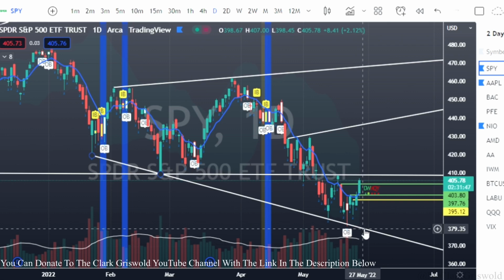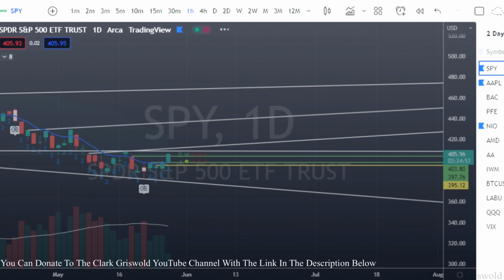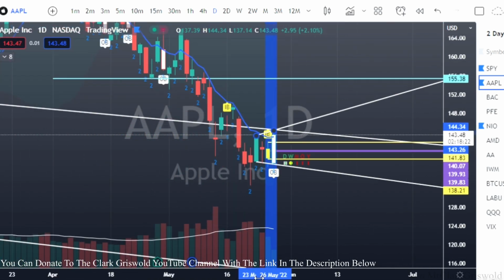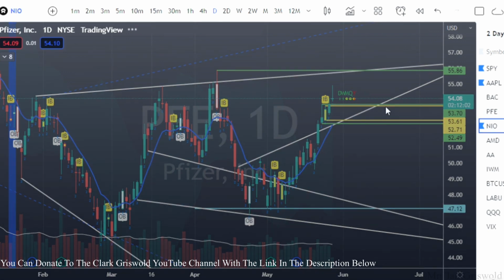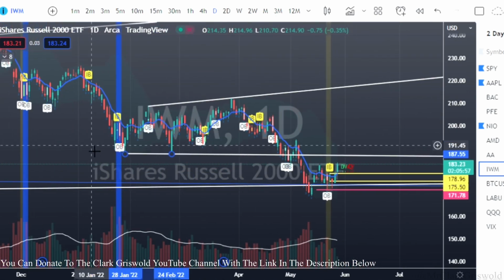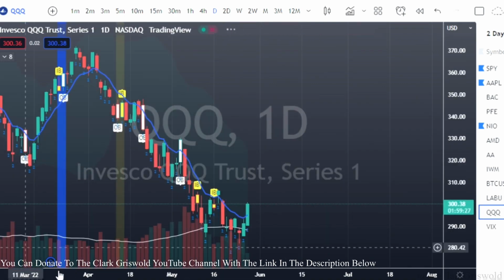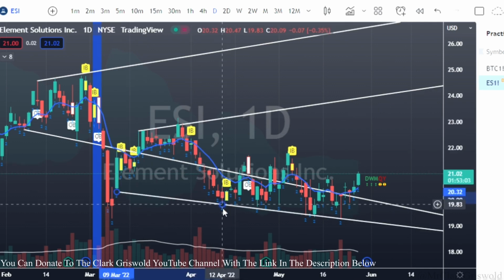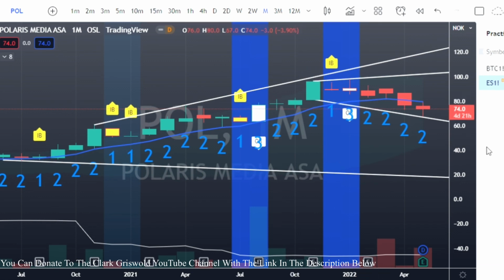How To Draw A Broadening Formation With The Strat - Finally You Can Learn How To Draw These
FINALLY!!!  Learn how to draw a broadening formation.
The STRAT is the most profitable easy options strategy you will find,  it is also the Easiest Way To Find Winning Trades Consistently.

The simplest most profitable options strategy you will ever find or use to trade in the stock market or crypto. This thing is like a golden goose!! This is how we trade the strat!!